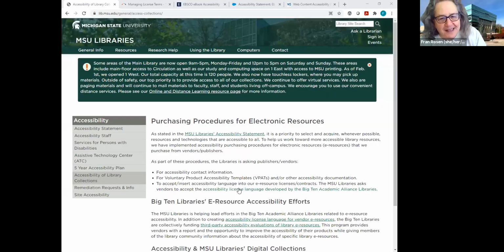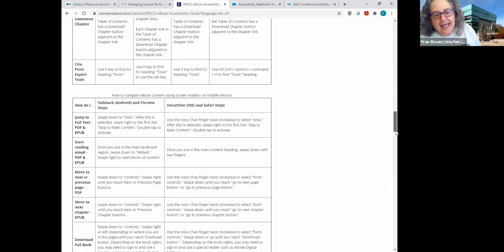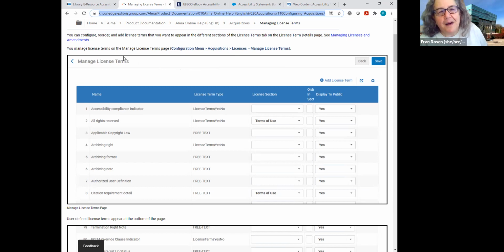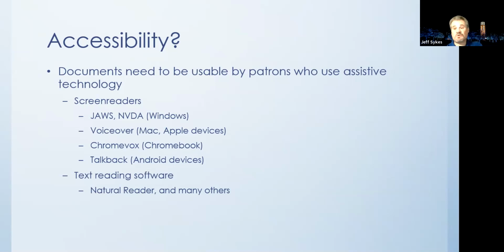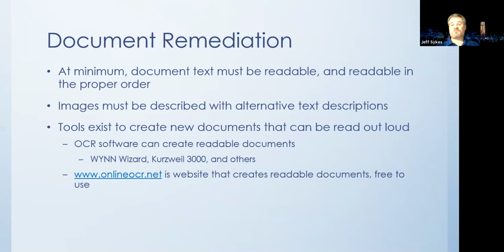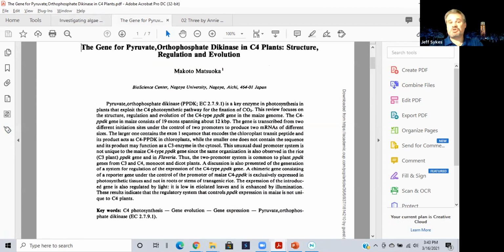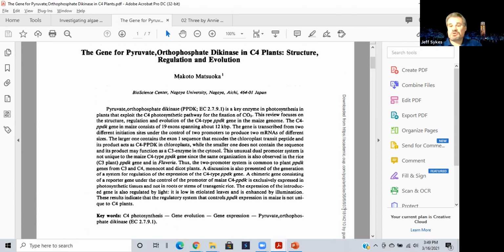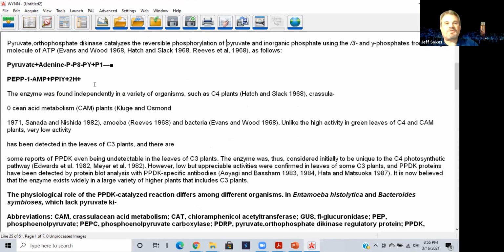Diversity, Equity, and Accessibility Issues in ERM - eResources IG Meeting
Recording of MiALA eResources IG Meeting on Diversity, Equity, and Accessibility Issues in ERM. Recorded on 3/16/21.